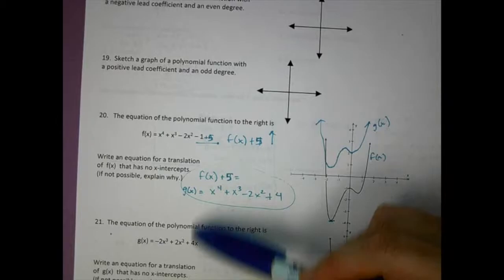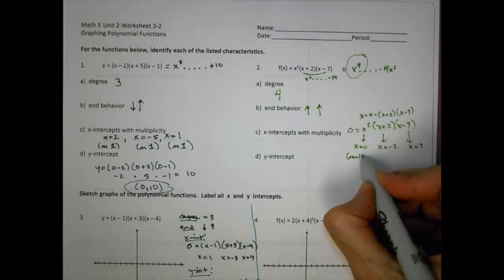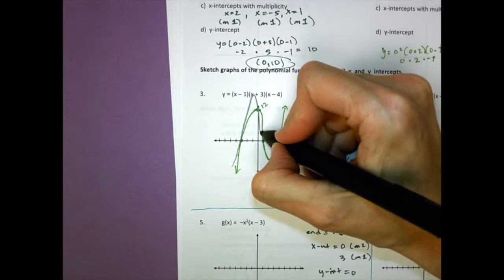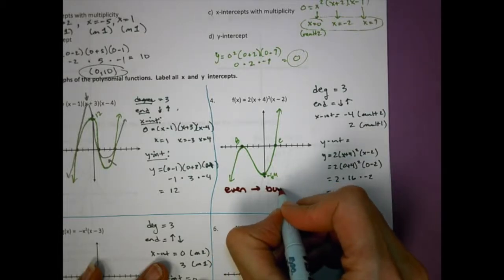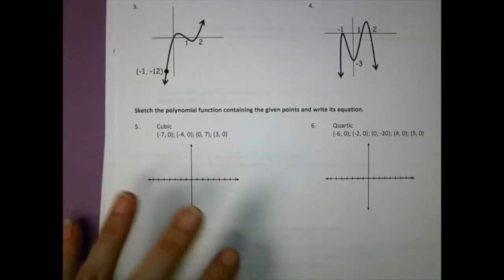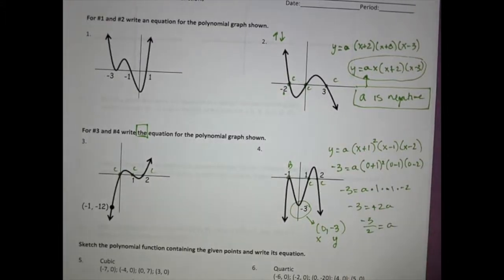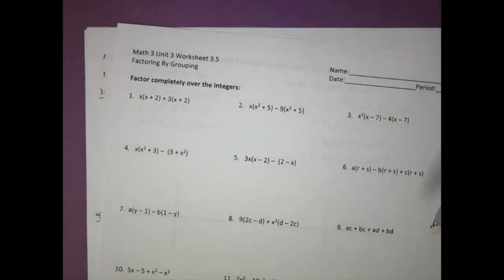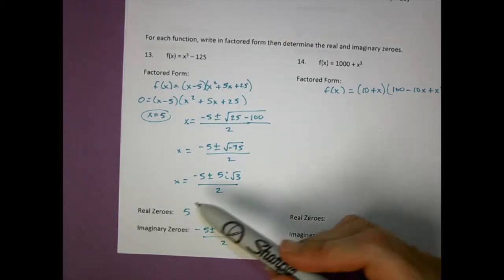CUSD Math 3 Unit 3: Overview of Polynomial Functions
This video is about Math 3 Unit 3: Overview of Polynomial Functions